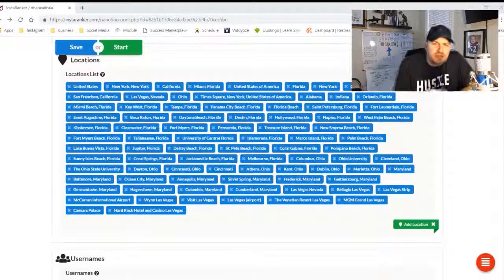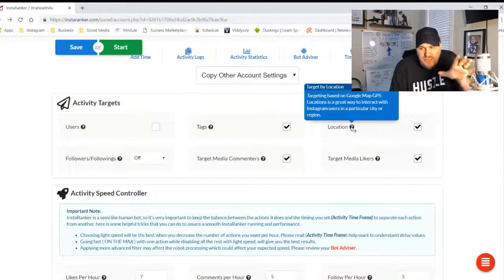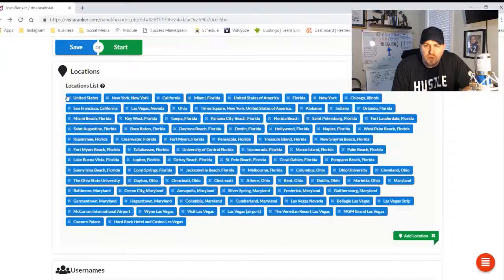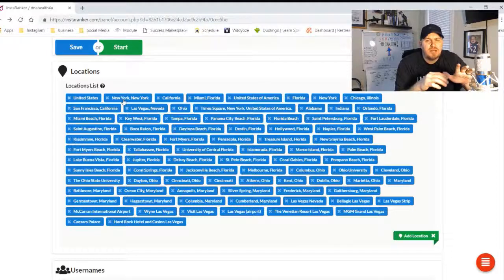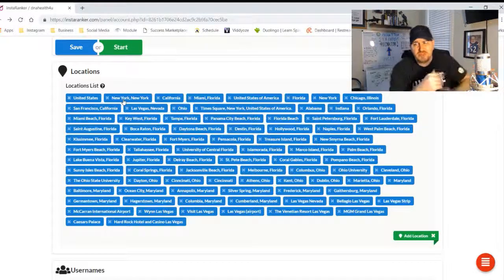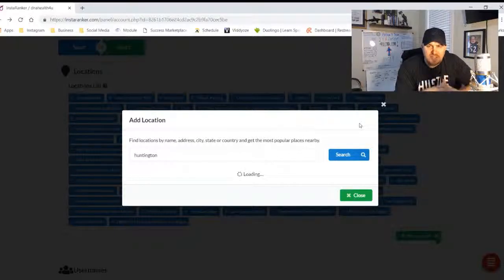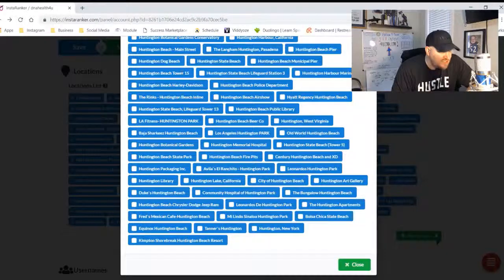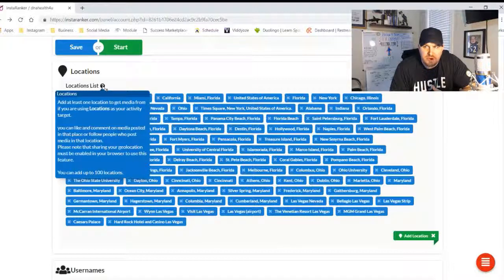📍 HOW TO USE LOCATIONS ON INSTARANKER - INSTAGRAM FOLLOWERS 2019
🛒 Get INSTARANKER "Now!!

✅ Review INSTARANKER APP for MARKETING in INSTAGRAM

Review Instaranker Instagram Marketing grow tool

InstaRanker Analysis Full Review and Bonus- grow instagram account